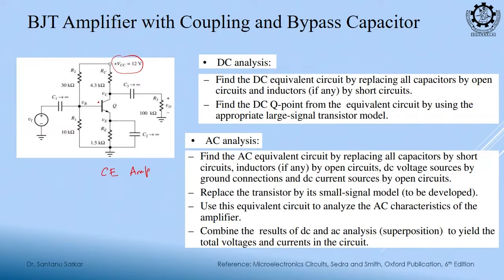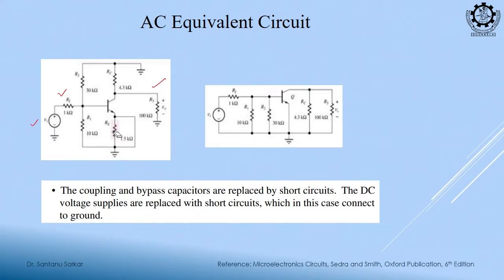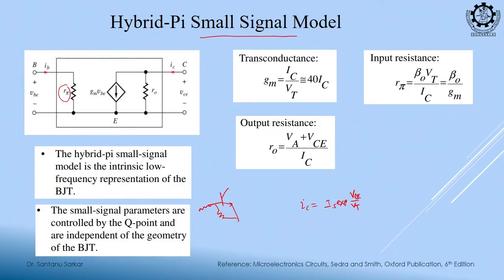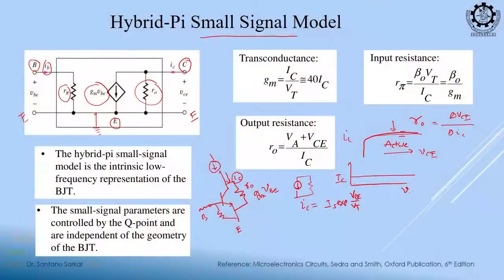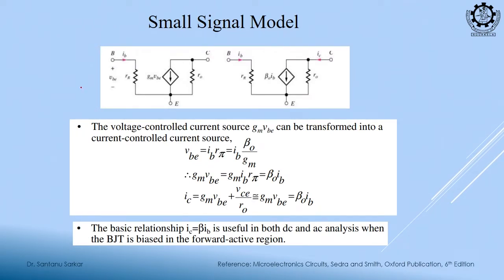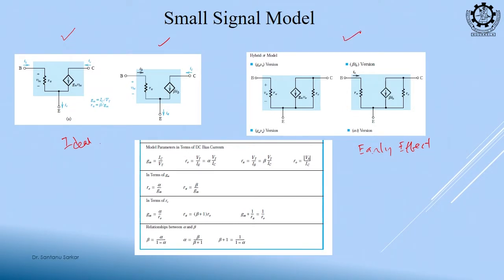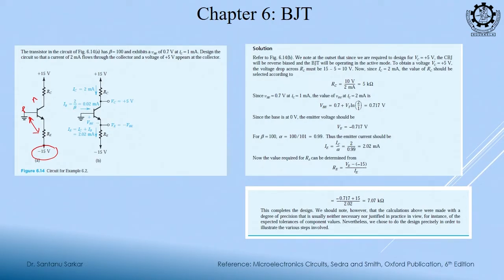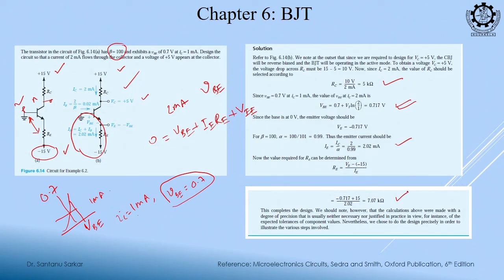Analog Electronics Video Lecture-5-BJT AC Analysis, Small Signal Model, Hybrid-Pi Model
Analog Electronics Video Lecture of Prof. Santanu Sarkar from ANKCTEL NIT Rourkela. Dr. Santanu Sarkar is presently working as an Assistant Professor in the Electronics and Communication Engineering Department of National Institute of Technology Rourkela, India.
Analog Electronics Video Lecture-5-Tpoic Covered: BJT AC Analysis, Small Signal Model, Hybrid-Pi Model.